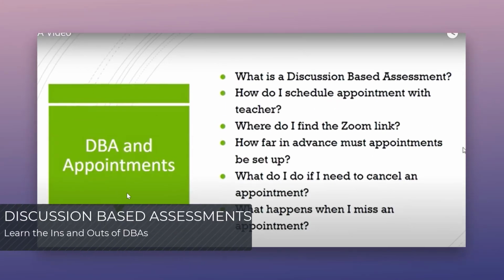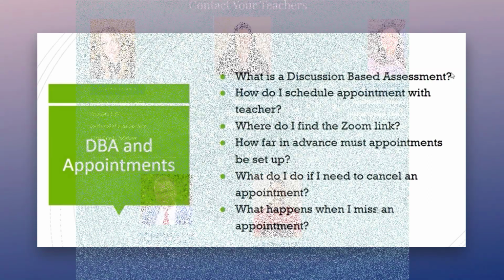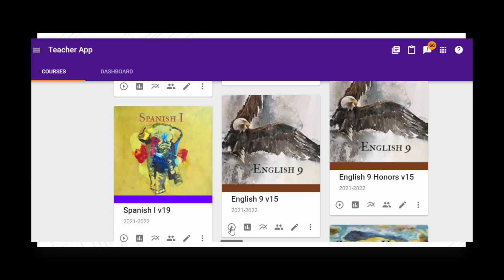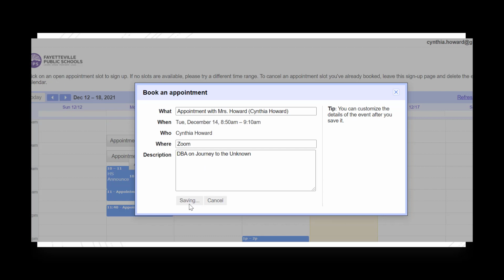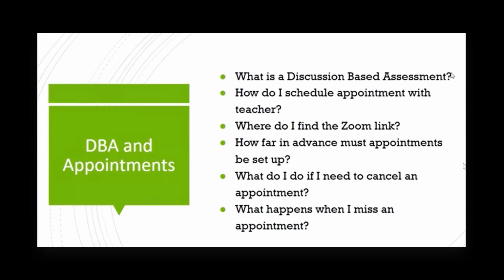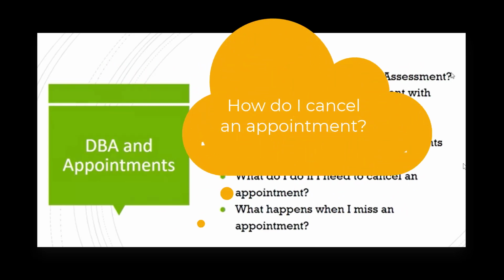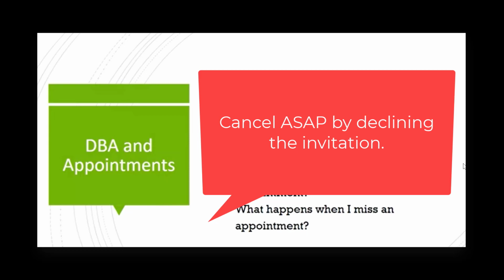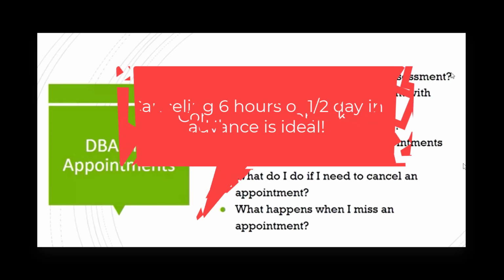OrientationDBA Video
High School DBA informational video